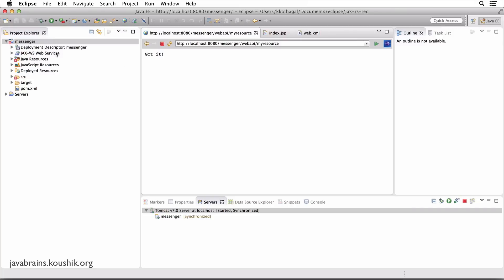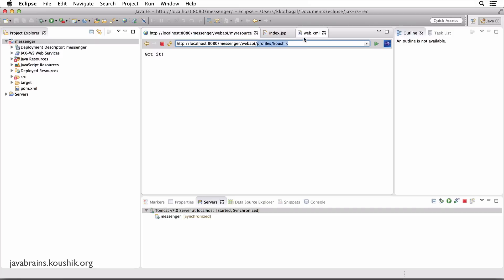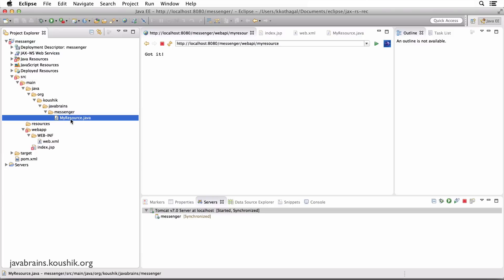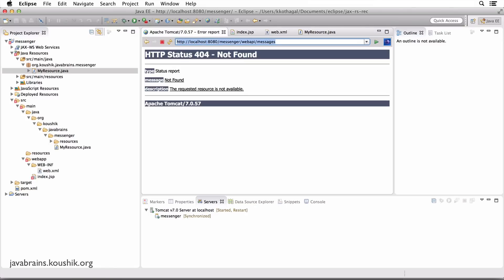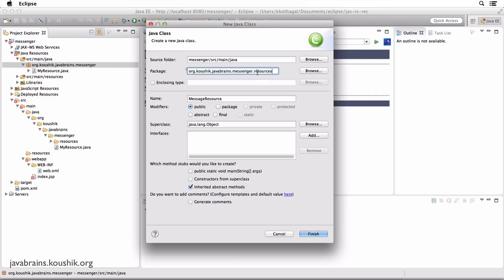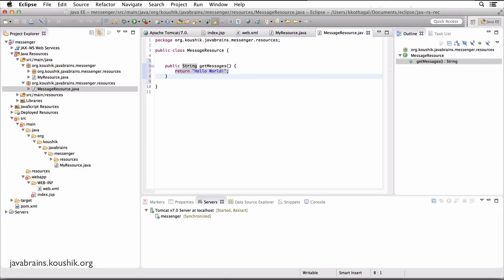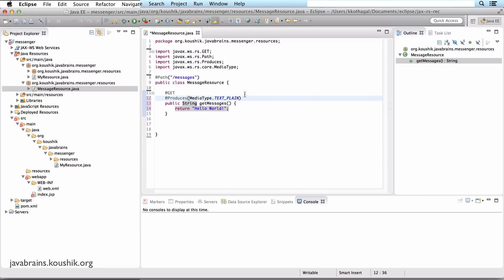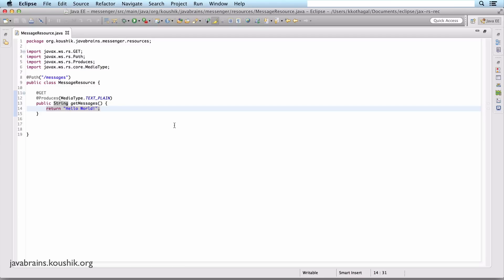REST Web Services 13 - Creating a Resource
In this tutorial, we'll create our first JAX-RS resource that handles a GET request to an API URL.